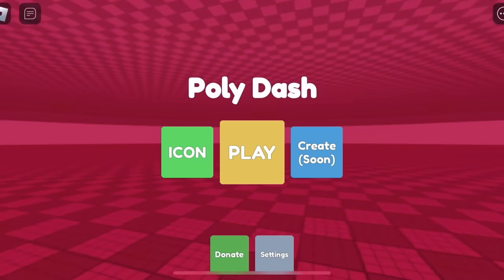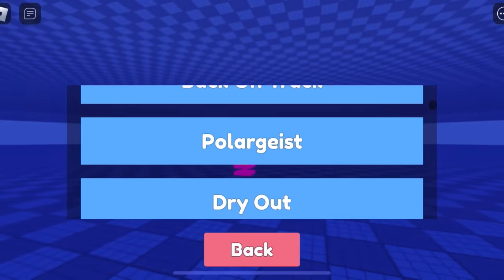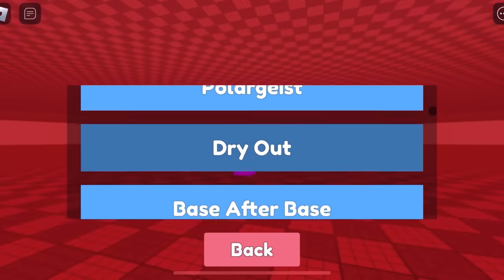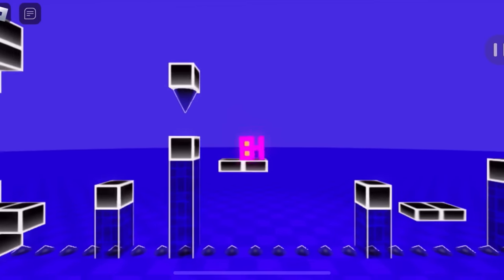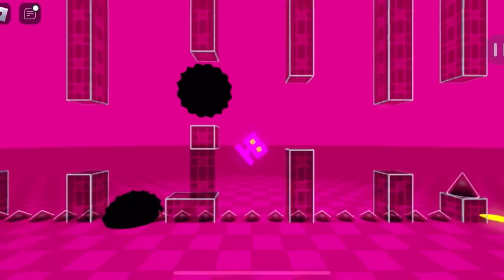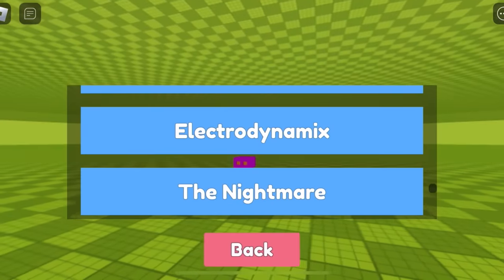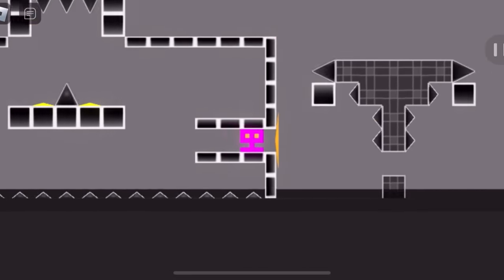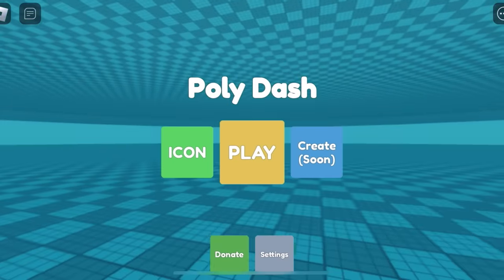Roblox poly dash…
Geometry dash but in roblox…